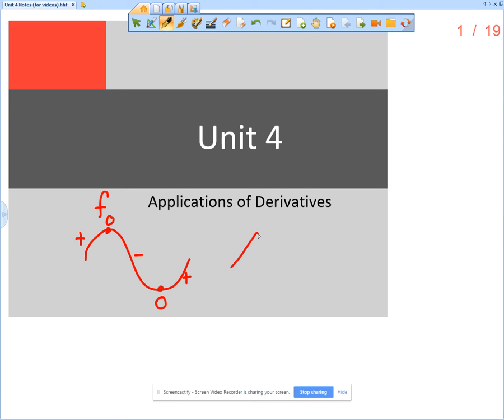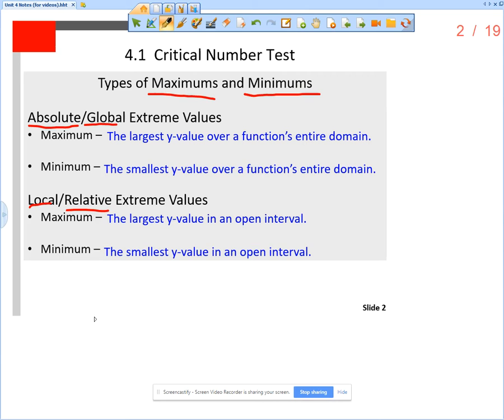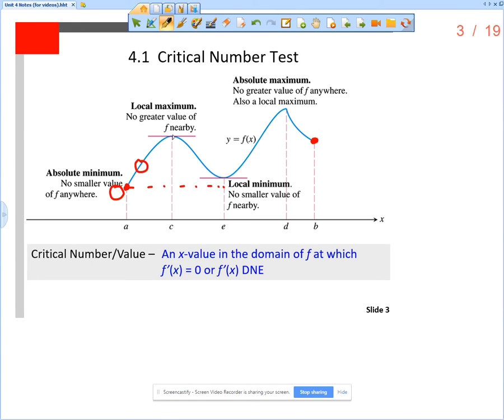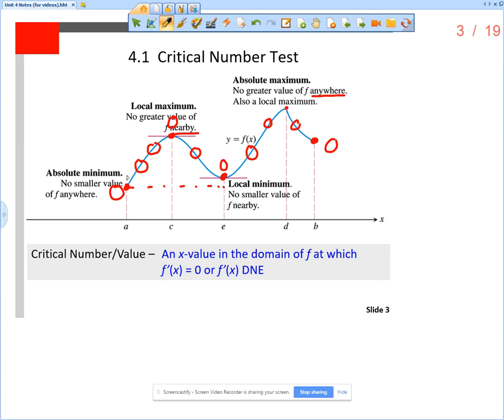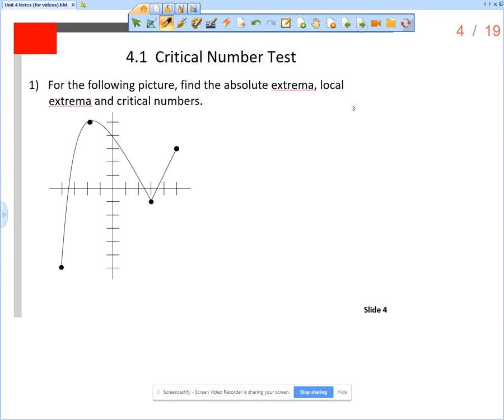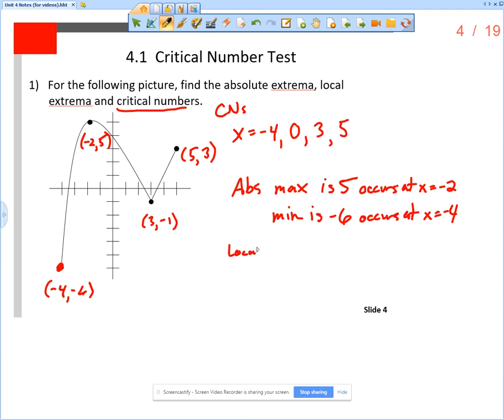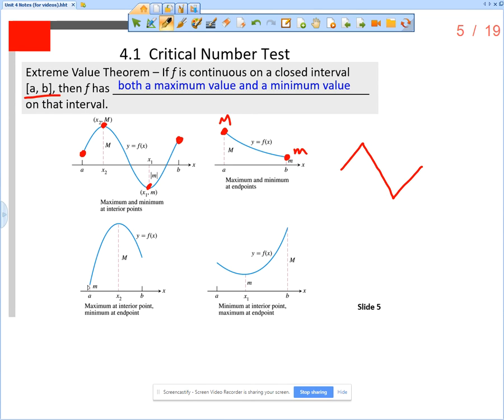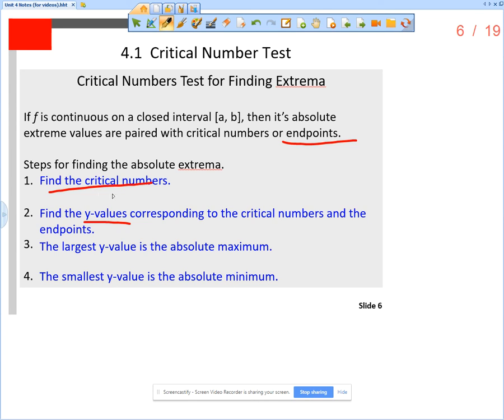4.1 Notes (Slides 1-6)